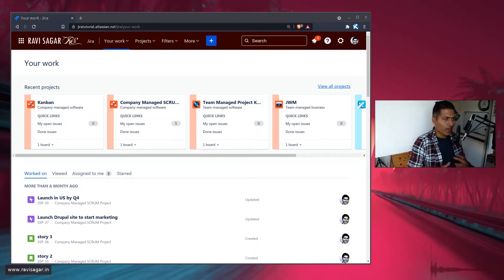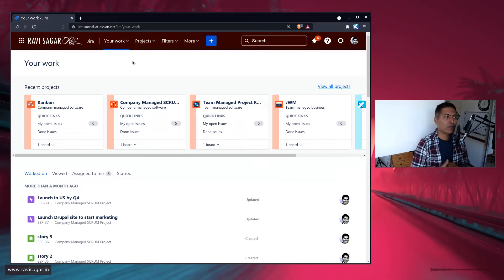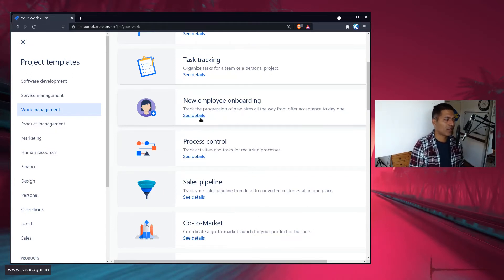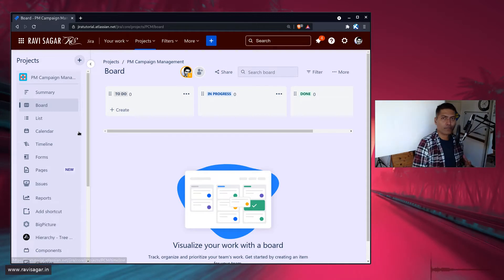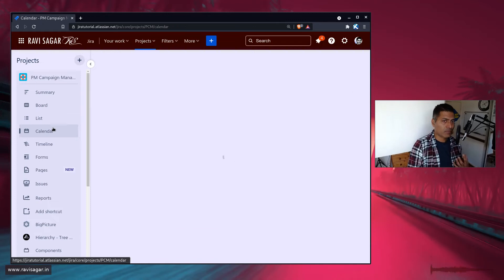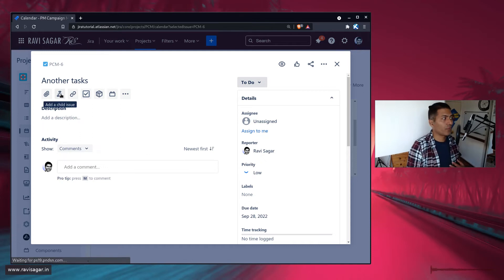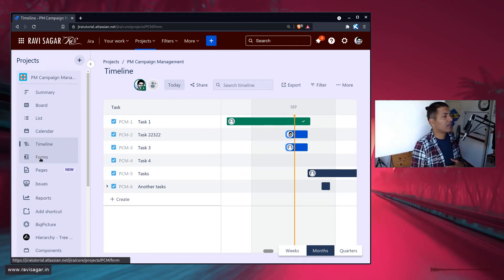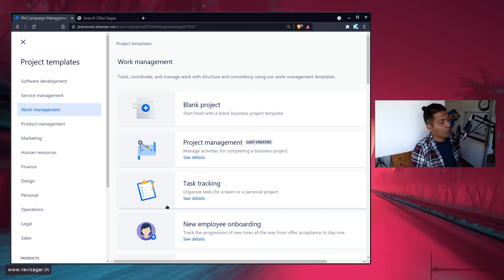Jira Work Management has become really good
I think Jira Work Management has improved a lot, it has lot of wonderful useful features.